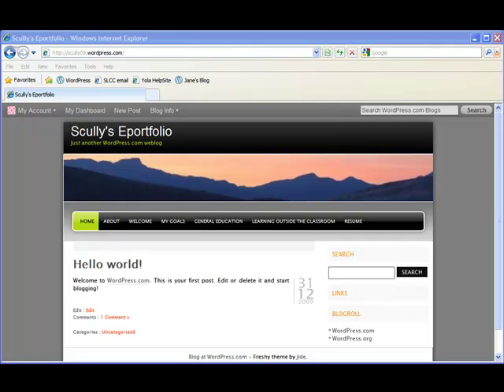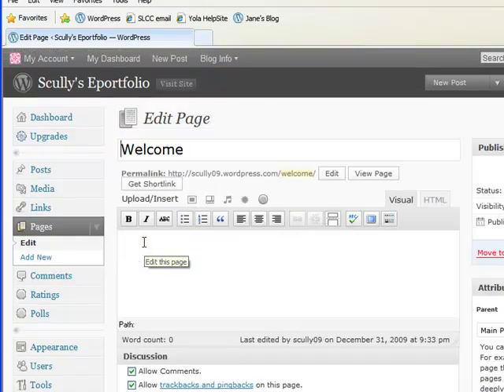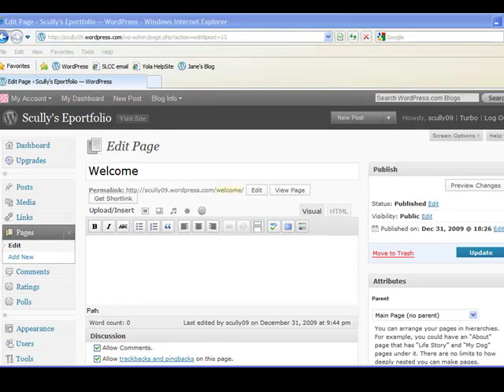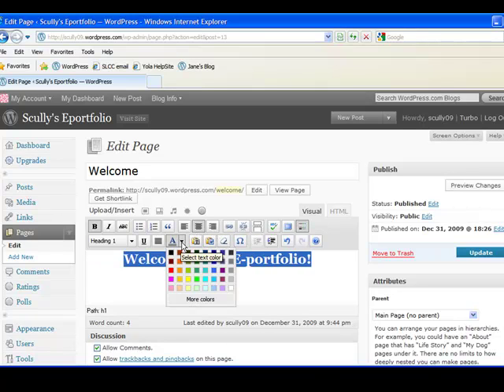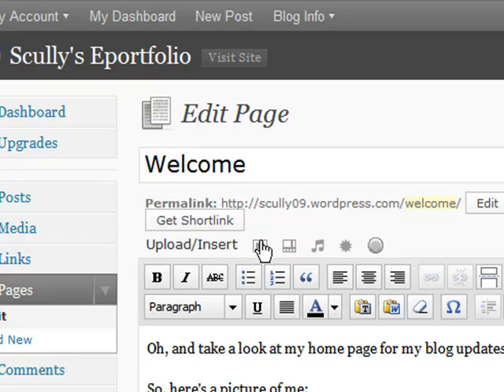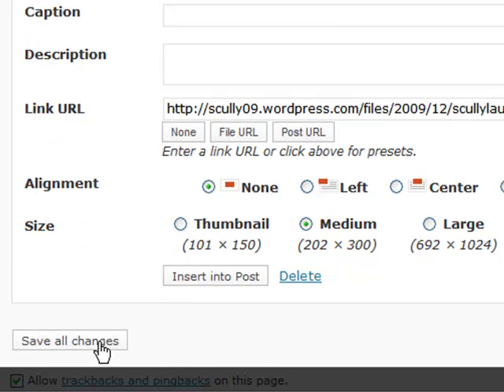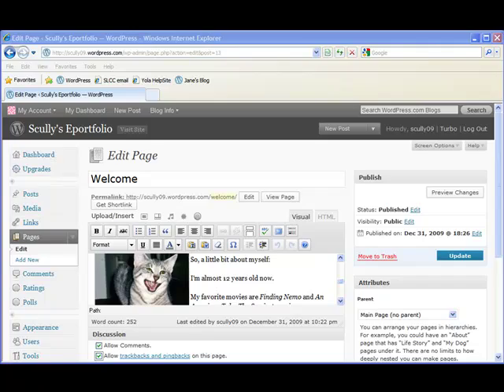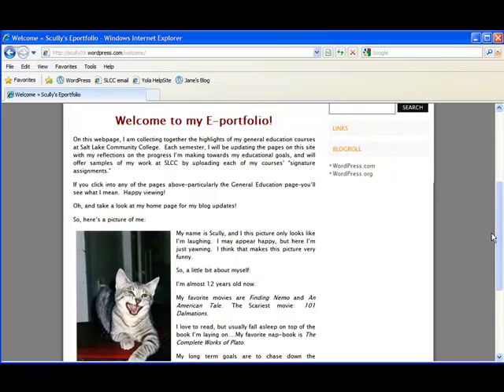Welcome Page WordPress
Learn to develop a welcome page; how to add headings; how to copy and paste; how to add a photo